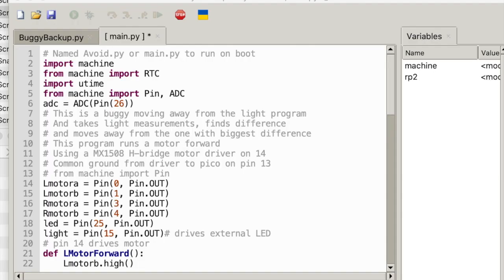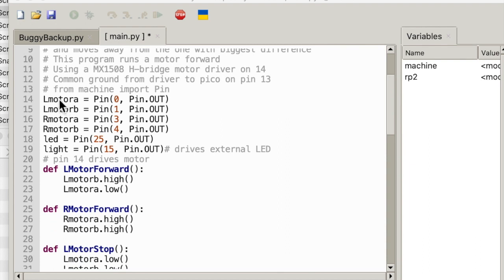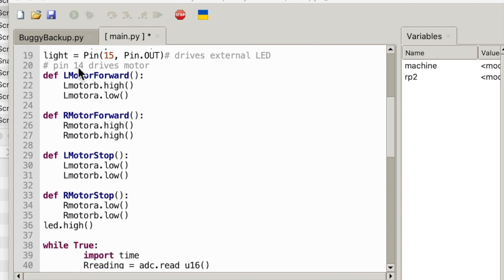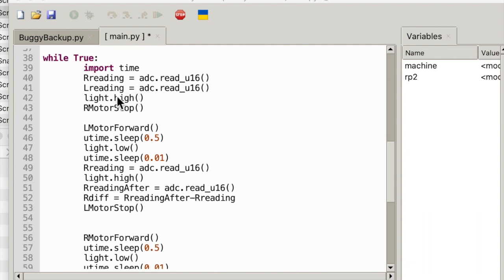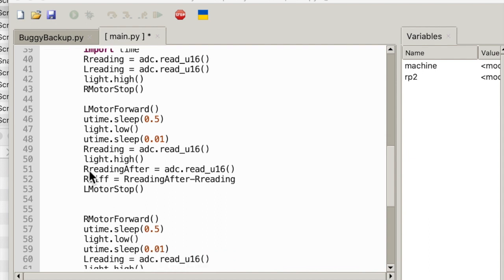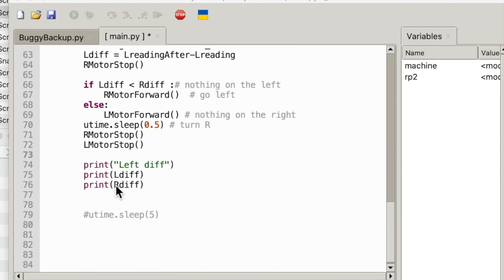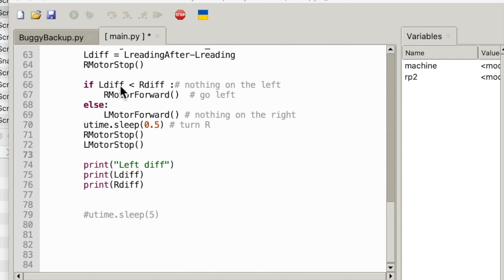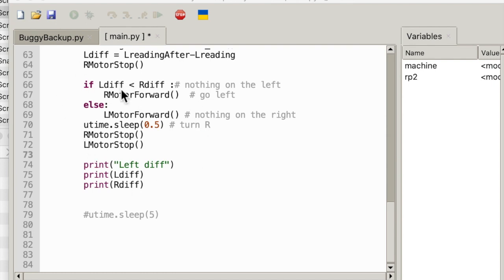Making a self-driving buggy which avoids obstacles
A small buggy shines a LED and measures the reflected light. It can tell if an object is in the way by the change in brightness from the ambient light. Driverless cars may need this algorithm. We use a Pi Pico, Thonny and microPython.